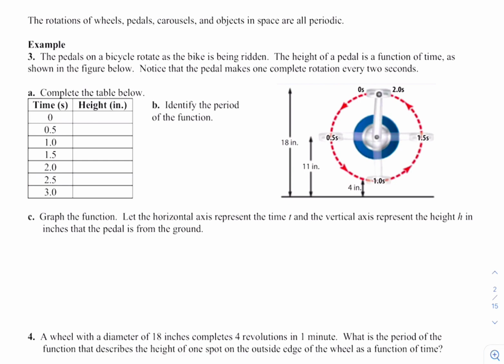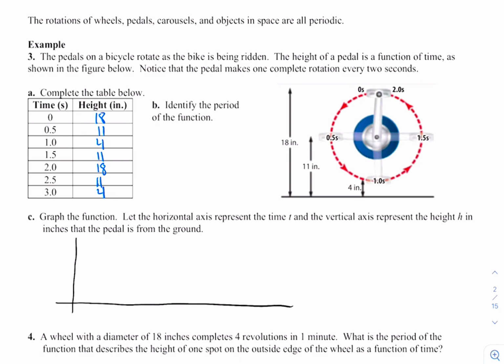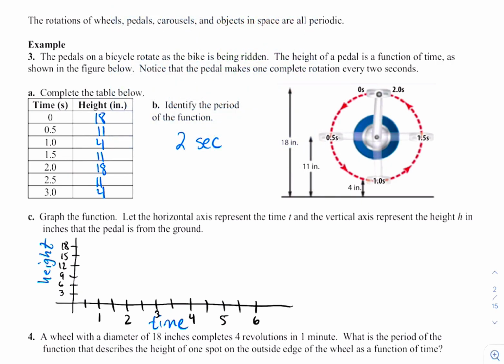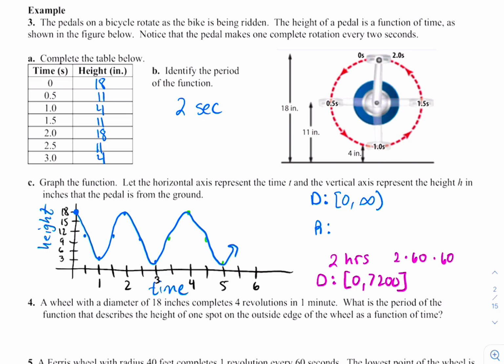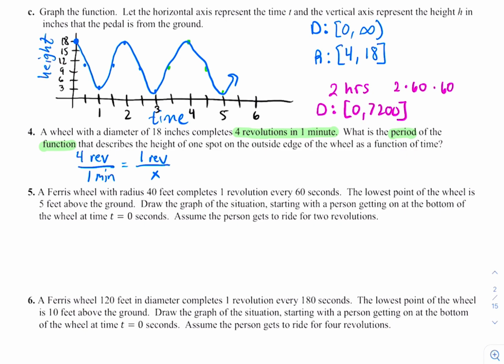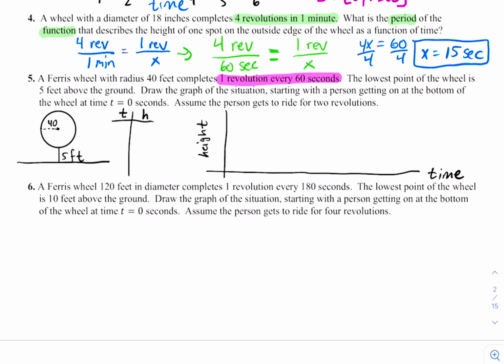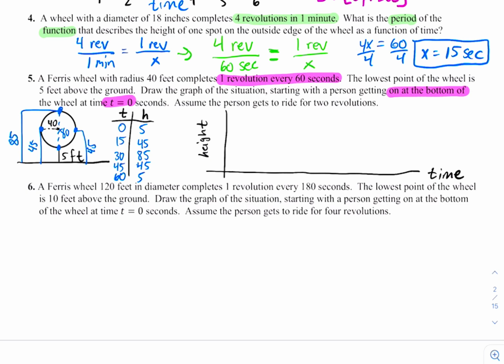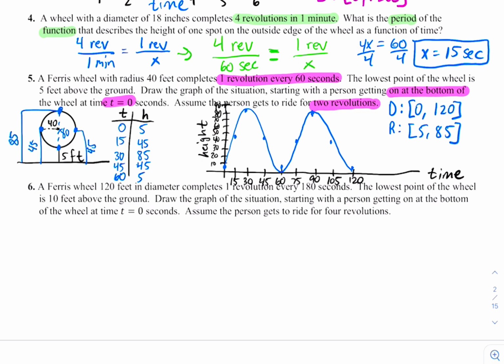Honors Ch12-6 Part B - Word Problems